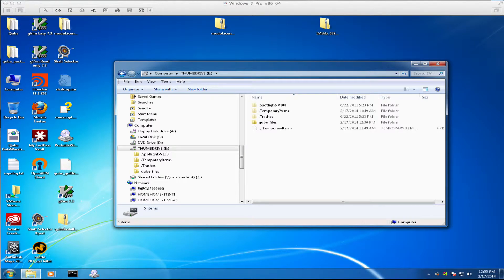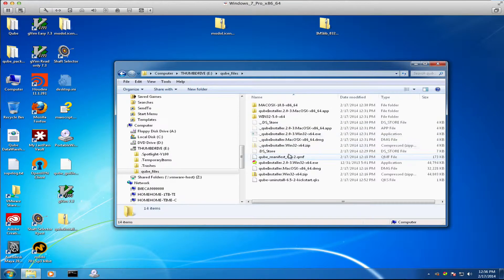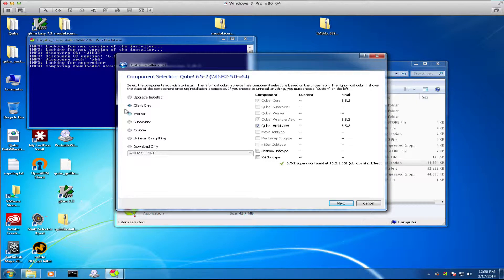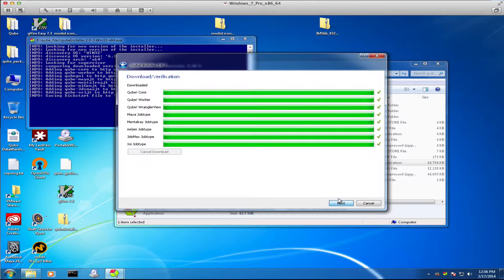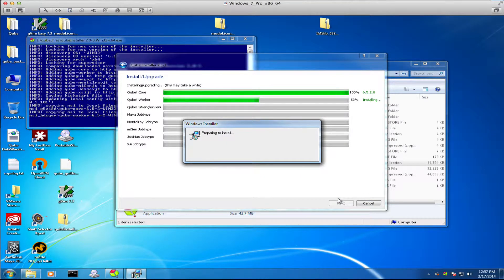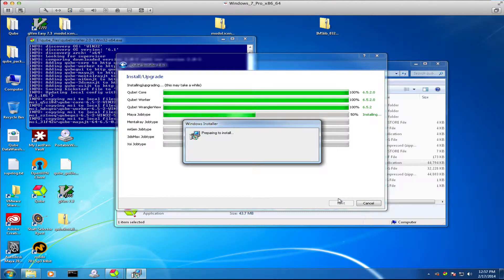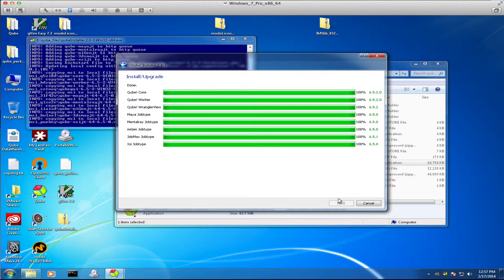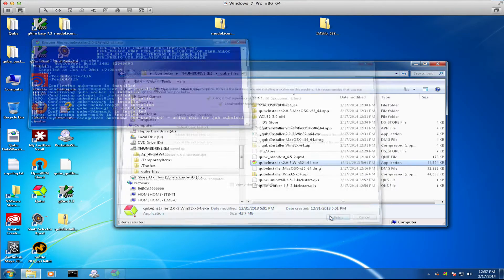PFX University - Using the Qube! Installer to Install a Worker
Demonstrates how to install a Qube Worker from a previously created local repository.